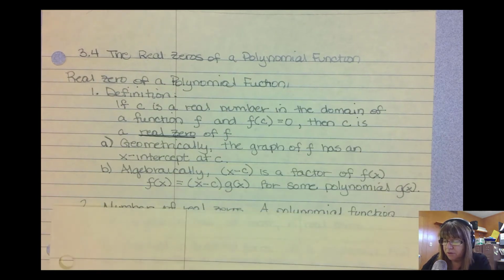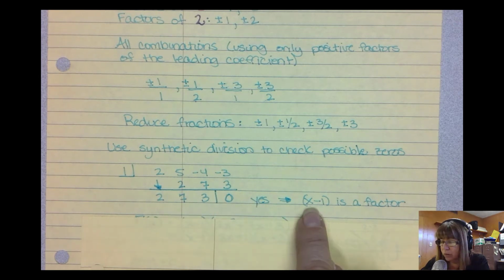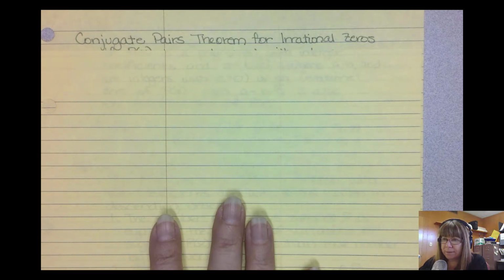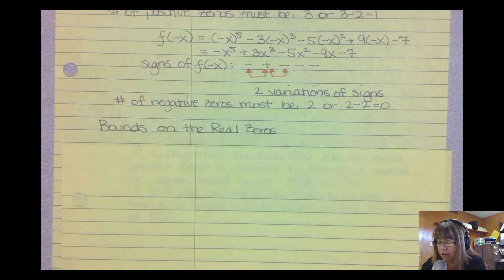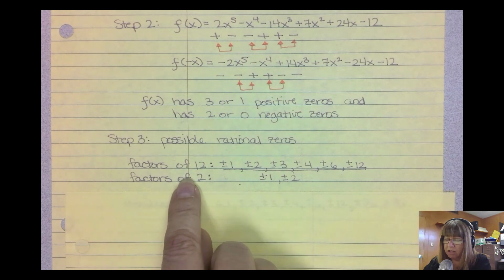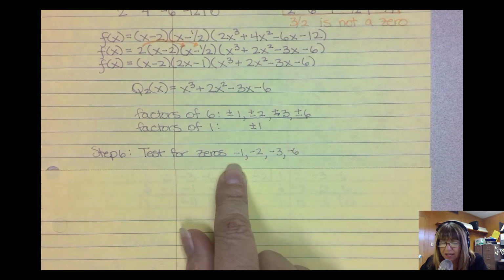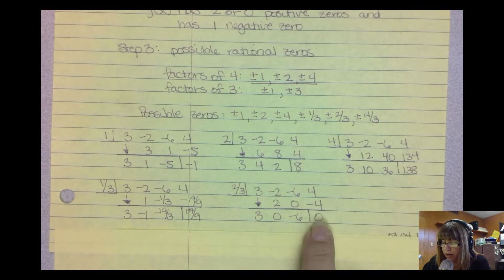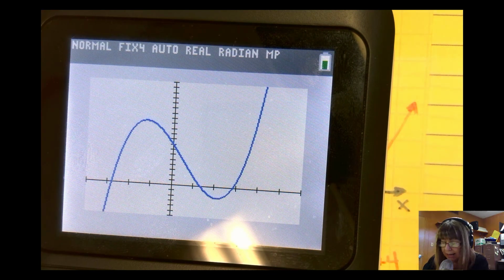Precalculus: 3.4 Real Zeros of a Polynomial